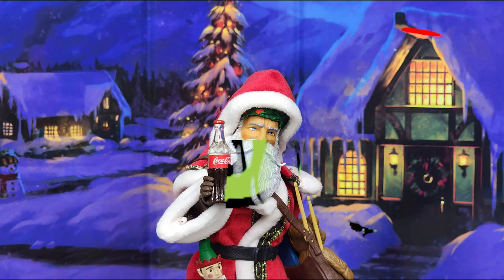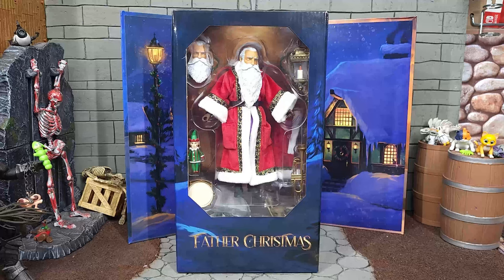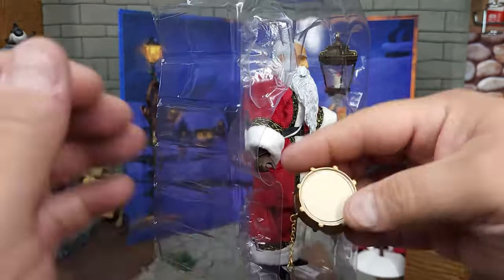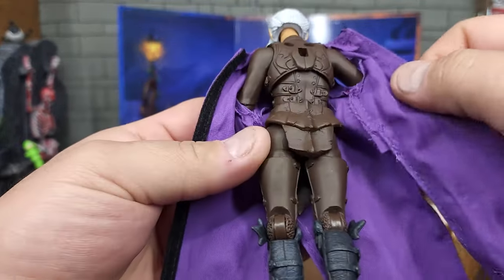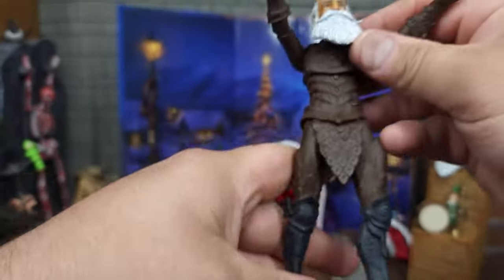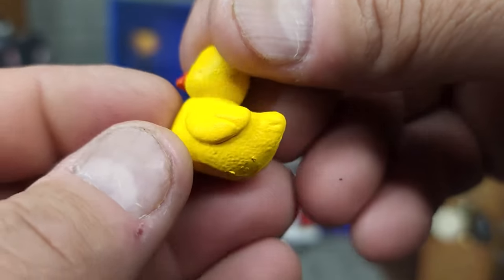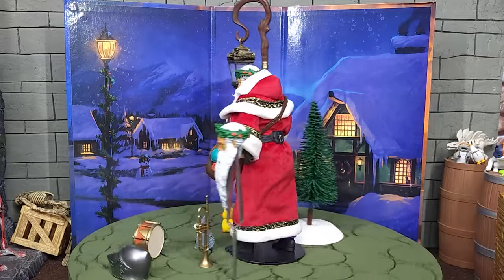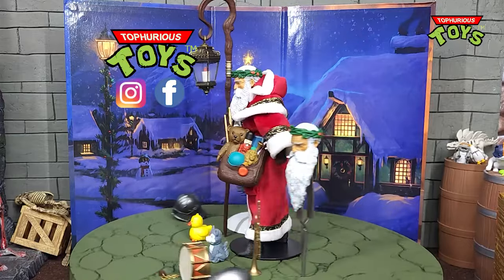Father Christmas from the Figura Obscura line of action figures by the Four Horsemen.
Here I have unboxed the Father Christmas action figure from the Figura Obscura line from Four Horsemen Studio's. I appreciate you taking the time to check out my video.
AKA. Kris Kringle, Saint Nicholas, Grandfather Frost, Weihnachtsmann, Babbo Natale, Papa Noel, Sinterklaas, Santa, Father Christmas.

0:00 Welcome
0:08 Intro
0:17 Pictures
1:14 Bio Reading
2:22 The Opening!
5:41 Articulation and a Closer Look
8:45 Height and Comparisons
10:25 Story Time
11:37 Final Thoughts
12:11 Outro
12:29 Social Media
12:46 Dedication